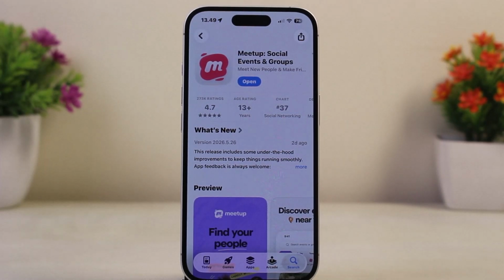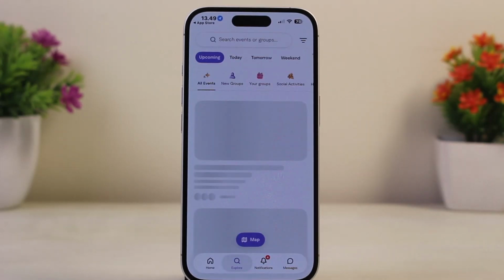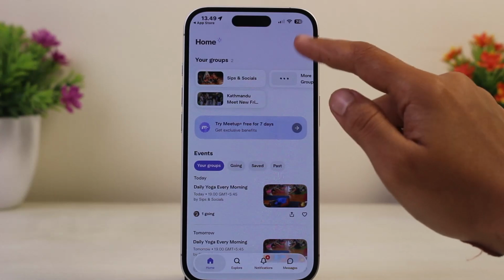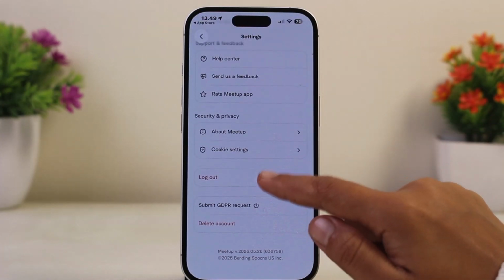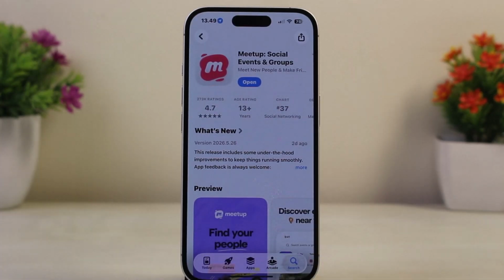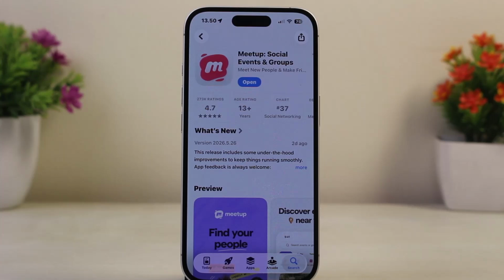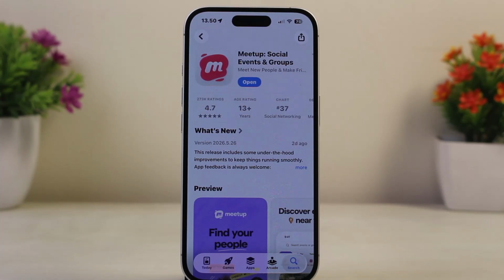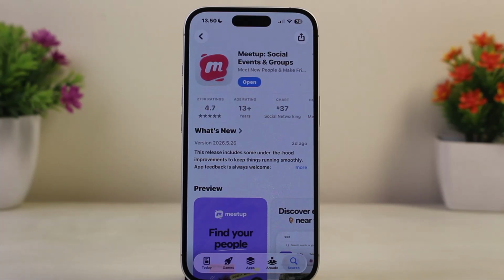How to Fix Meetup RSVP Error | Step-by-Step Troubleshooting Guide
In this video, you’ll learn how to fix the Meetup RSVP error quickly and easily. If you’re unable to RSVP to events, getting errors when clicking attending or not going, or the buttons are not responding, this guide will help you identify the issue and resolve it step by step.

To begin, try logging out of your Meetup account and logging back in. Open the Meetup app, go to the home tab at the bottom left, tap your profile icon, open settings, and scroll down to log out. After that, close the app completely, reopen it, and sign back in to refresh your session and fix temporary glitches.

Next, make sure your Meetup app is updated. Go to the Google Play Store or Apple App Store, search for Meetup, and install any available updates. If the issue still continues, uninstall the app completely, restart your device, and reinstall Meetup to remove any corrupted app data.

If the problem is still not resolved, try using a mobile or desktop browser instead. Open Chrome or Safari, go to Meetup.com, log in, and RSVP directly from the website. If none of these methods work, the issue may be due to a temporary server problem or event limitations, so checking the Meetup Help Center may help.